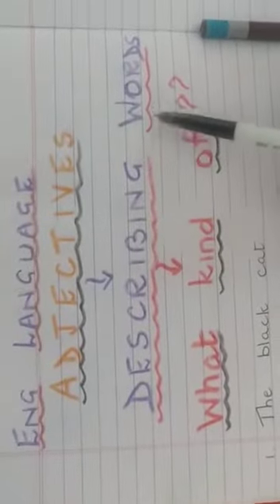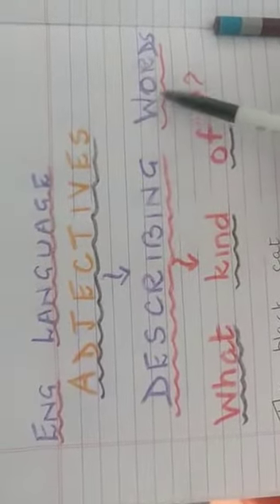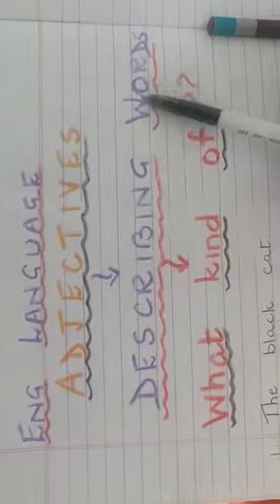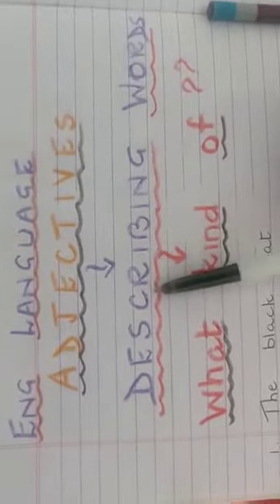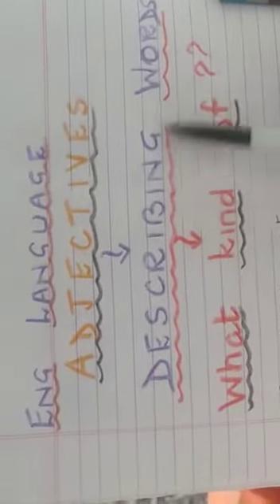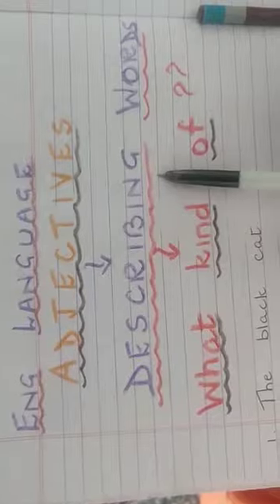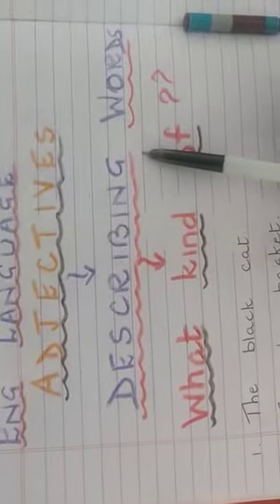CLASS 1 ENGLISH LANGUAGE - Adjectives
CLASS 1 ENGLISH LANGUAGE
GRAMMAR - Adjectives